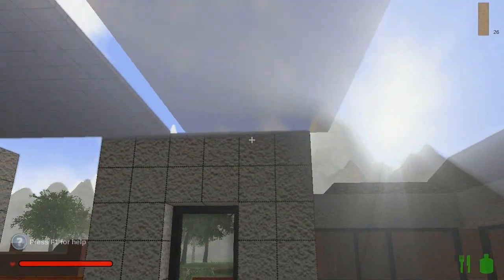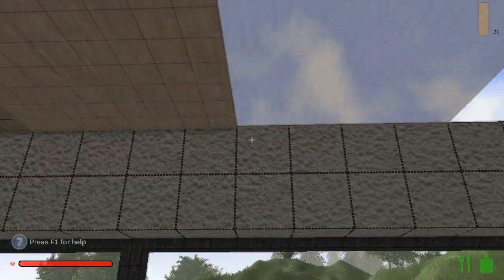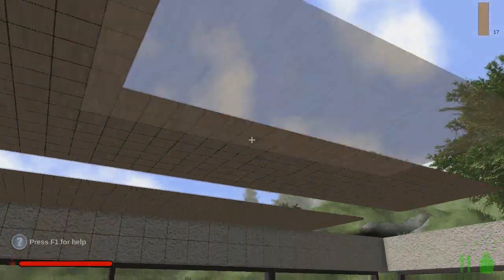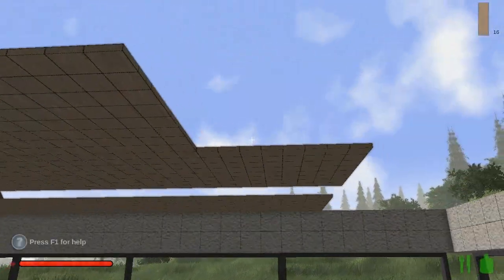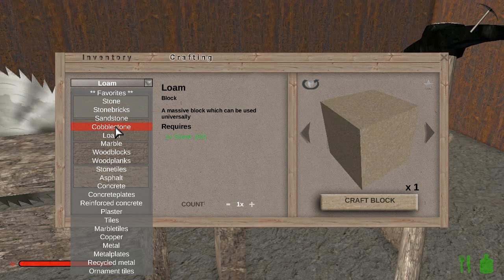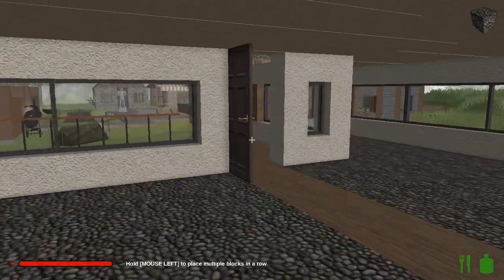Rising World Gameplay - Modern House (Part 3) - Let's Play, Episode 24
Rising World Episode 24: Modern House (Part 3) - In this episode of Rising World we finish up our modern home.

Rising World is a new sandbox indie game featuring a procedurally generated world, building, crafting, and more! Rising World is the game Minecraft would be if the world wasn't made up entirely of blocks.

Rising World Gameplay - In this Rising World Gameplay Let's Play I'll be showcasing all of the items you can craft, building various structures, and teaching you the basics of Rising World.

Rising World Let's Play - This is a "Rising World" let's play which means that I'll be playing through the game and providing commentary as I build, create and explore in Rising World. I'll tell you what I enjoy about Rising World, and things that I think can be improved.